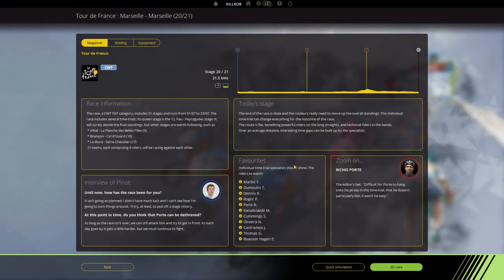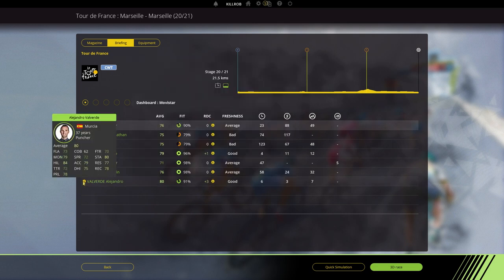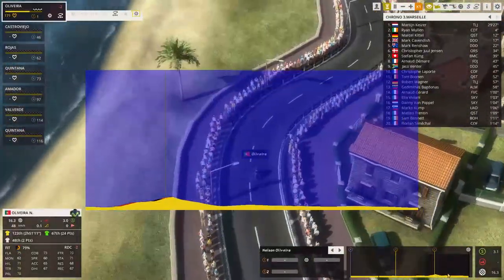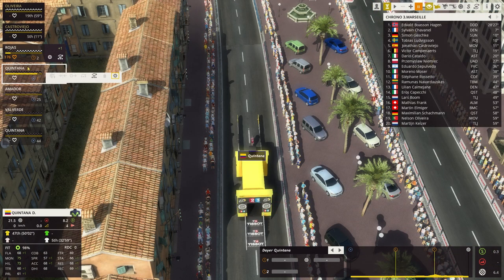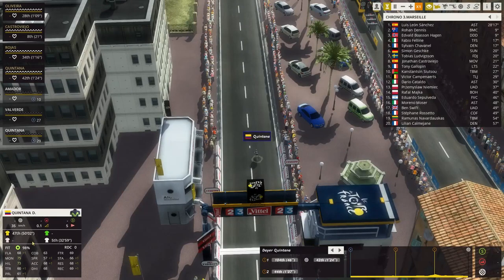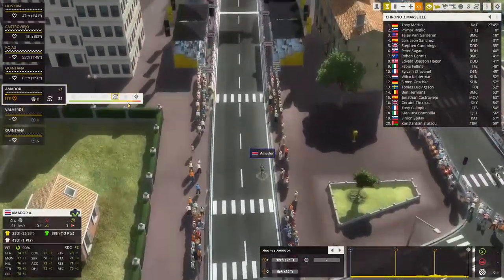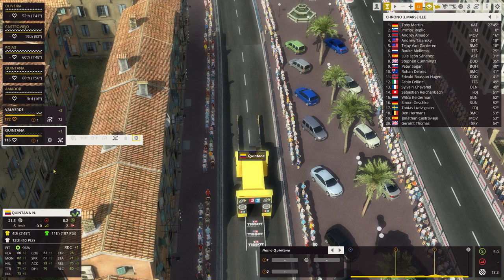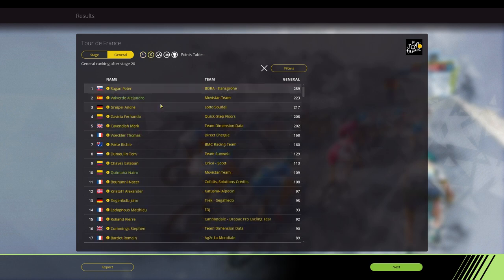Tour de France 2017, Team Movistar, Stage 20 (ITT)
In this Pro Cycling Manager 2017 Let's Play we're playing the Tour de France 2017 with Team Movistar, trying to win the tour overall with Nairo Quintana and Alejandro Valverde as the main stars of the team. For every stage there will be one video, released about one day before the stage will conclude in real life.